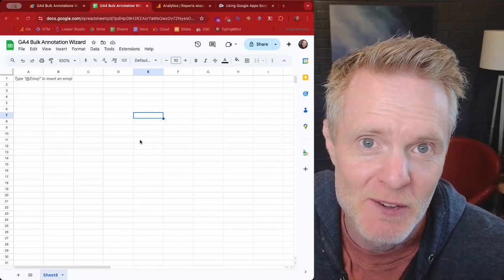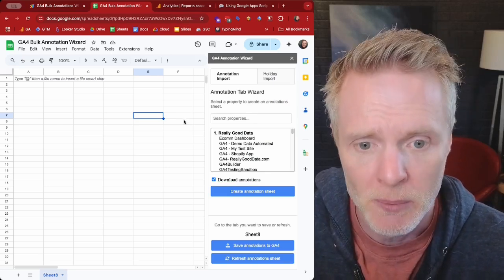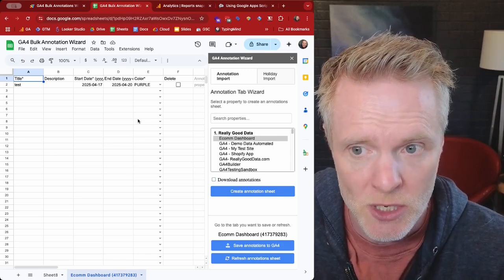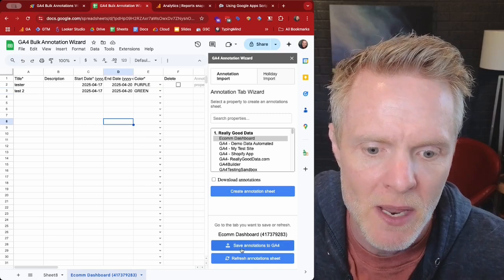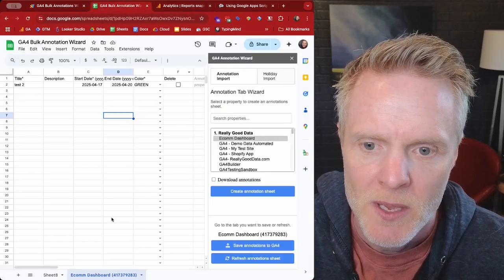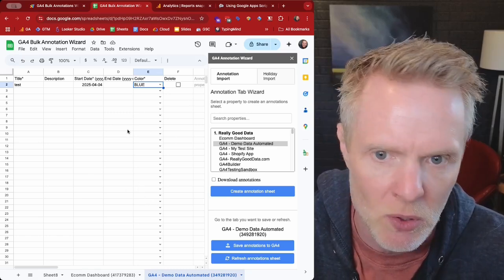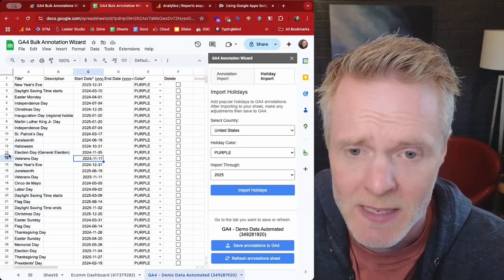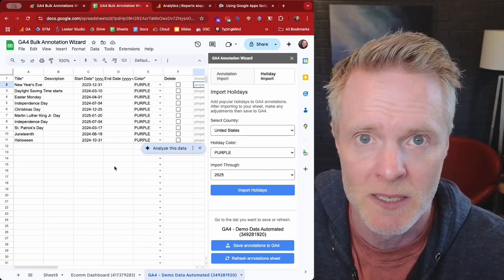How to update annotations in GA4 with Google Sheets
Bulk Management: Add, edit, or delete multiple annotations at once.

Refresh Annotations: Keep your GA4 annotations up-to-date with just a click.

Customizable Fields: Manage titles, descriptions, dates, and colors effortlessly.

Holiday Import: Import public holidays for specific countries and languages to mark important dates automatically.

Easy to Use: Dropdowns, checkboxes, and color-coded fields make it simple to work with.